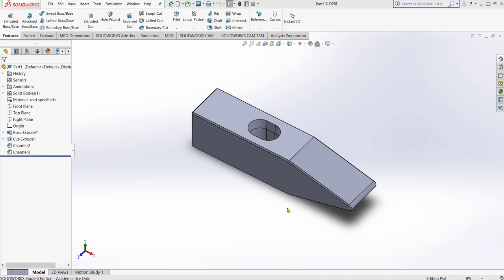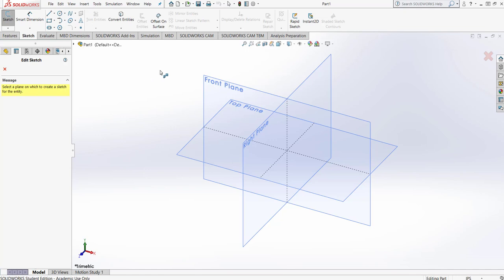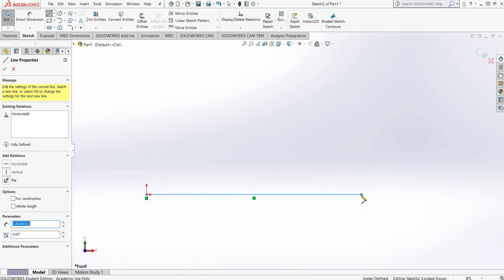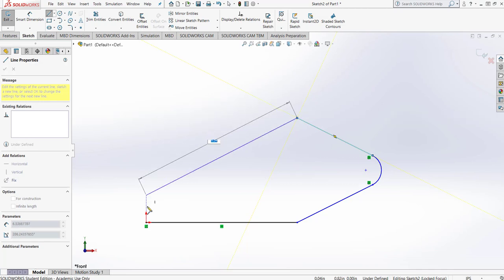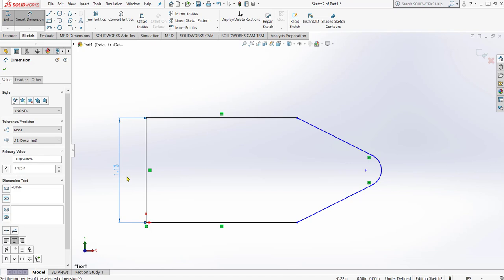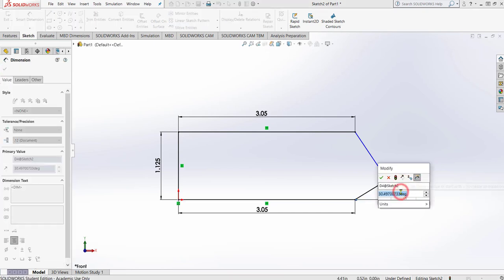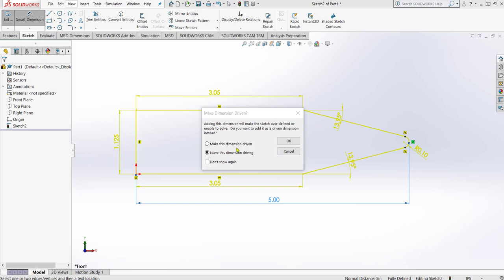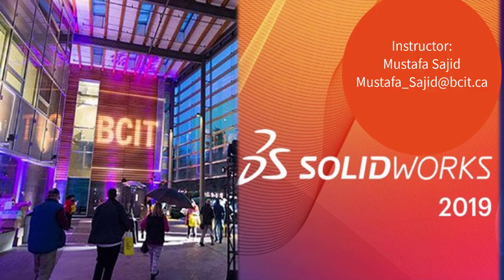Chisel Head Hammer Sketch